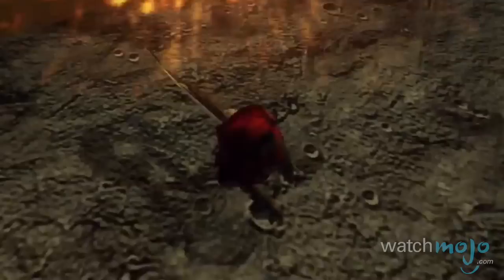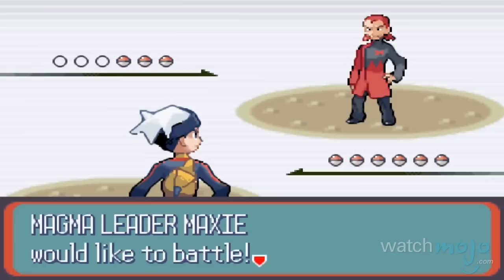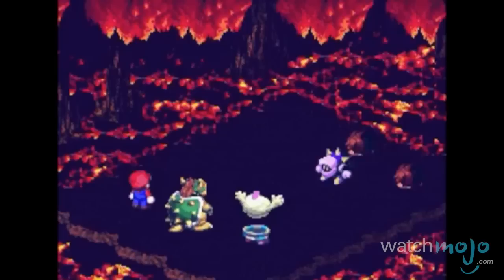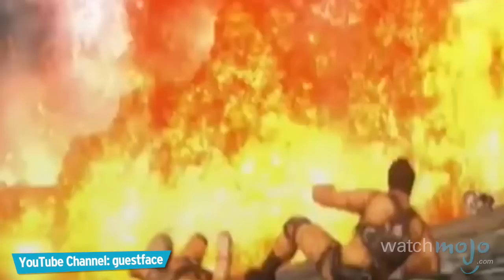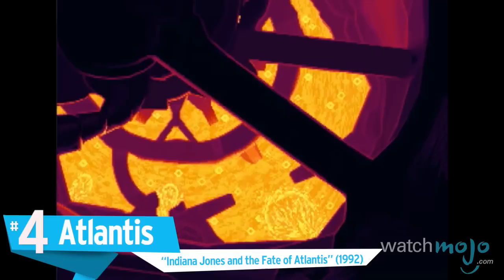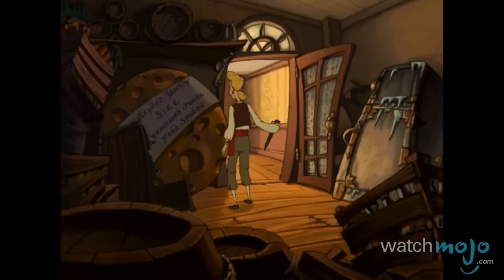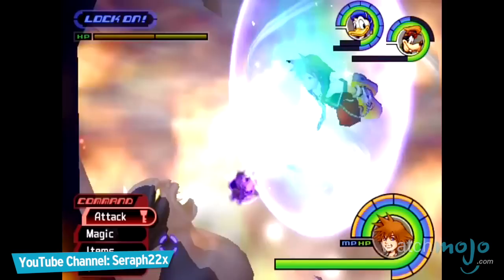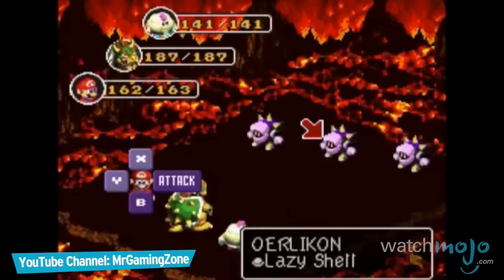Top 10 Video Game Volcanoes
There's beauty in the eruption of fire and ash. and today we’ll be counting down our picks for the top 10 Video Game Volcanoes. Here we'll be looking at the best examples of mountainous, magma-filled peaks in gaming.  As always, we're restricting entries to one per series.

Special Thanks to our user "mac121mr0" for suggesting this topic on our Suggestion Tool